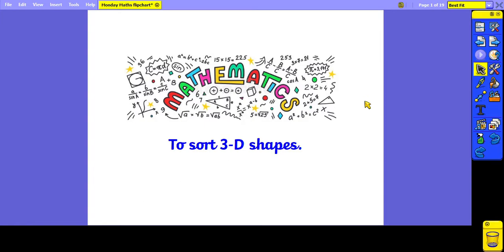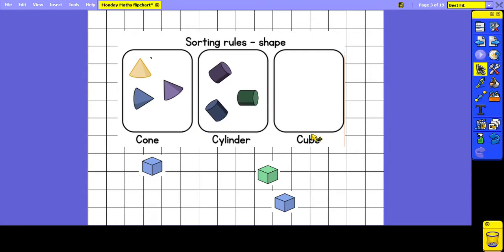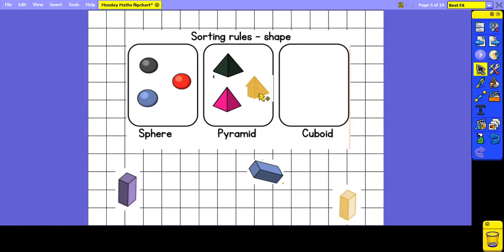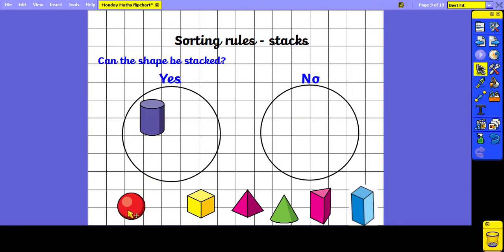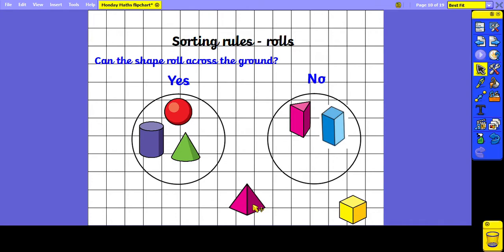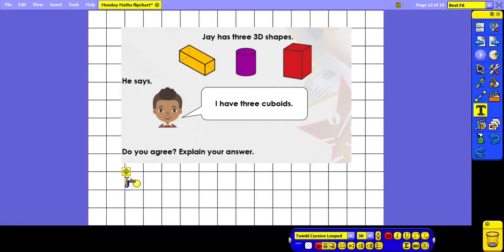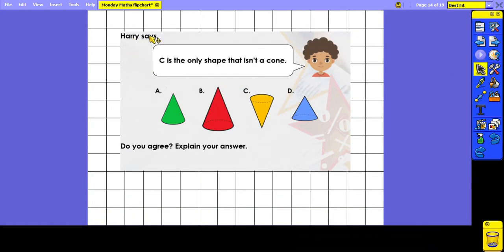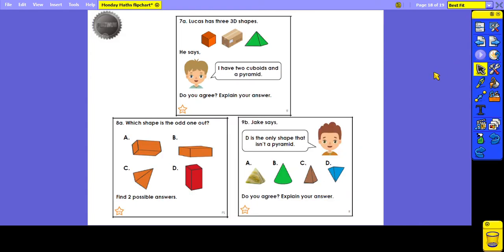Year 1 - Monday 15th June - Maths